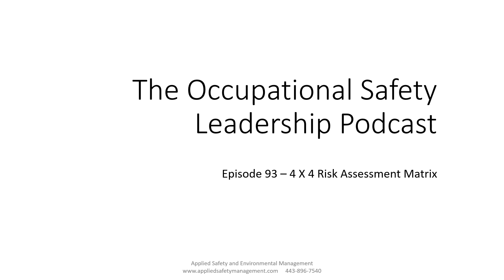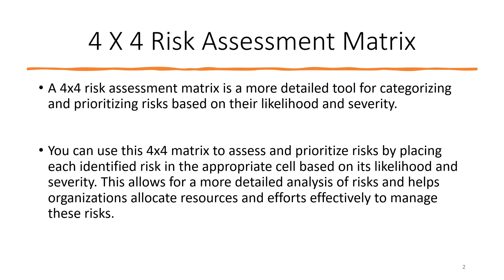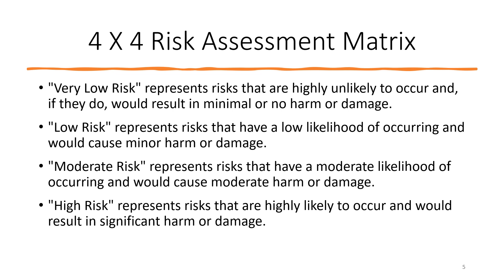Episode 93 4 x 4 Risk Assessment Matrix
Topic: The episode explains the 4 x 4 Risk Assessment Matrix, which uses four levels of likelihood and four levels of severity to calculate risk.

Purpose: This simplified version of the more common 5 x 5 matrix helps organizations quickly assess hazards without overcomplicating the process.

How It Works:

Likelihood ranges from rare to almost certain.

Severity ranges from minor to catastrophic.

Multiplying these values produces a risk score that guides prioritization.

Runtime: About 9 minutes — concise and practical.

⚡ Why It Matters for Safety Leadership
Efficiency: The 4 x 4 matrix is easier to use in fast-paced environments where decisions must be made quickly.

Accessibility: Simplified scoring makes it more approachable for frontline employees and small organizations.

Consistency: Provides a standardized way to evaluate hazards across teams, reducing subjective judgment.

🚀 Risks & Trade-Offs
Less granularity: Compared to the 5 x 5 matrix, the 4 x 4 may oversimplify complex risks.

Potential blind spots: Critical hazards might be underestimated if severity or likelihood categories are too broad.

Context dependency: Works best for straightforward hazards but may need supplementation with deeper analysis for complex systems.. Occupationalsafety safetyleadership @theoccupationalsafetyleade8465